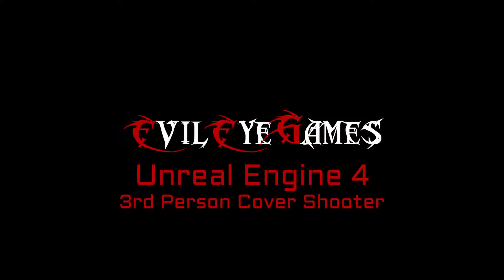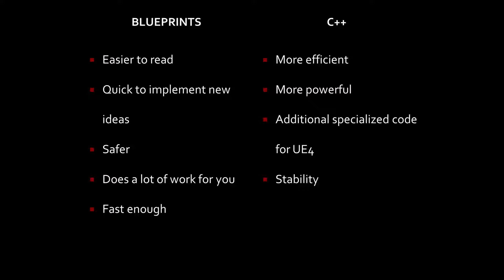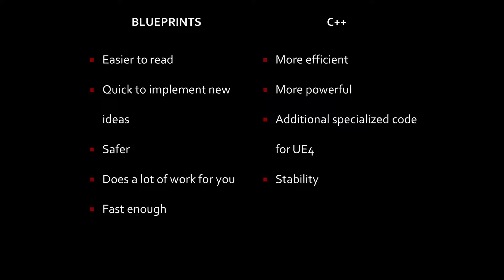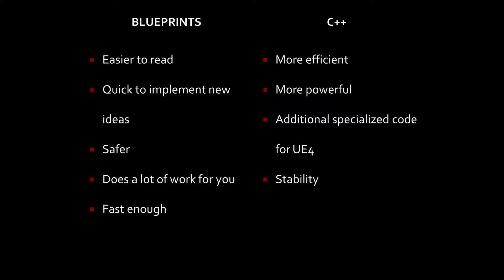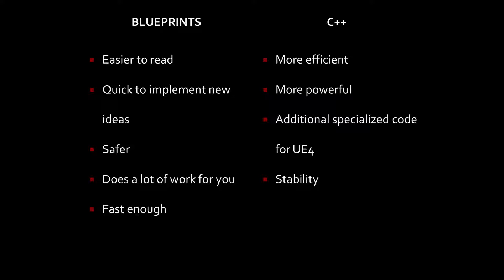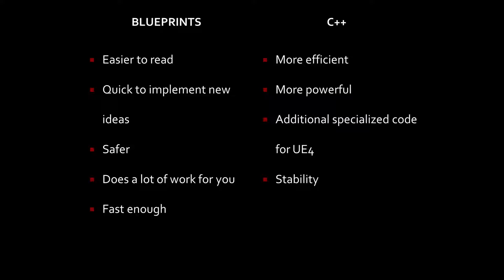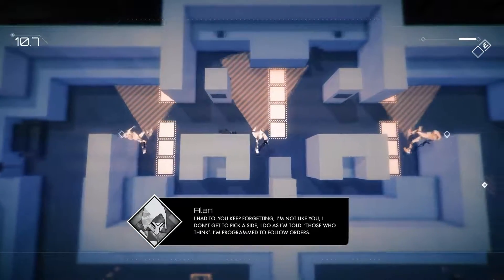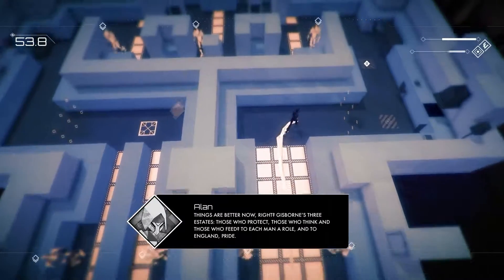Making Games for Beginners in UE4 - 3: C++ vs Blueprints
What should we use? C++ or Blueprints?